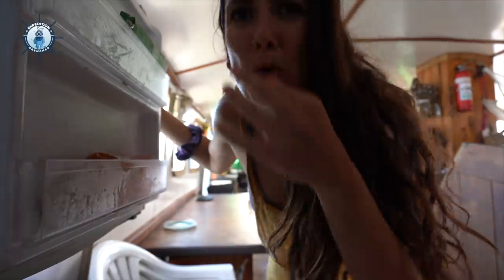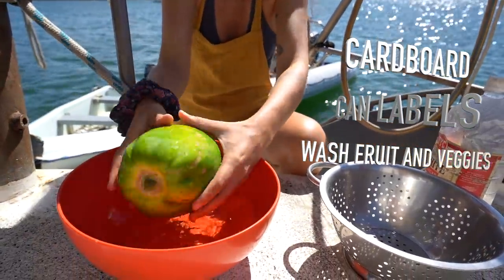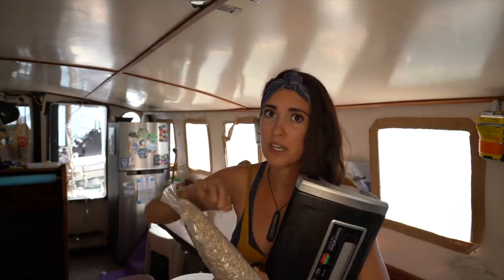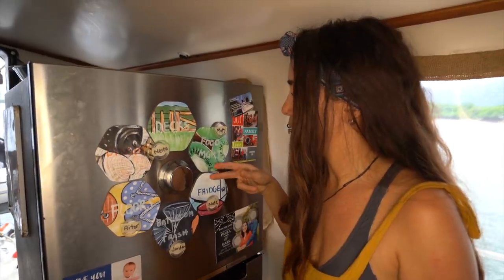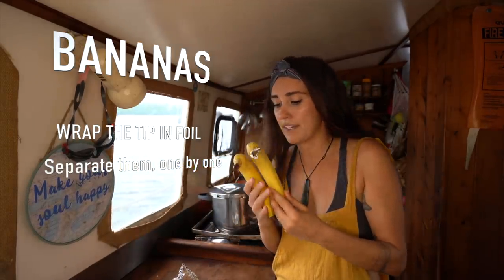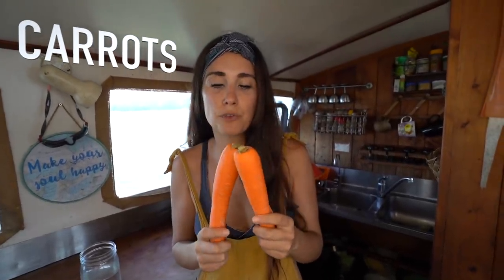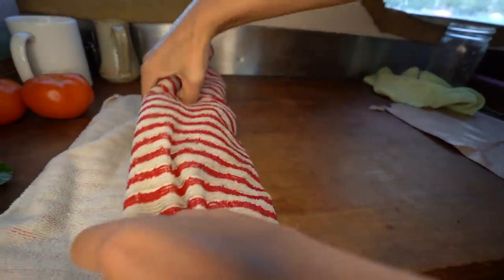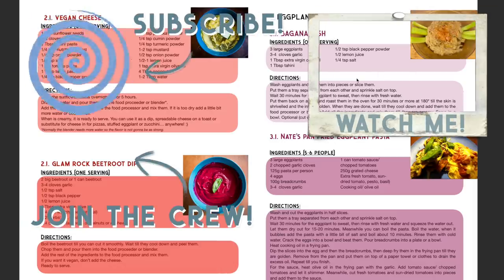SAILING HACKS: FOOD we've been STORING WRONG on a BOAT, Tips & Tricks 🥑 (Expedition Drenched Bonus)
Food management of a Sailing Boat is crucial. Our first experience was sailing off grid to the South Pacific with 6 months worth of food. So we had to be on top of it every day. We learnt by doing, checking tricks on internet and with our own experience. And this are the tips we have for you today after almost 2 years cruising!

Expedition drenched is a U.S. based marine educational non profit 501c3 made possible by our donors and patrons.

Our goal in making these videos is to show the world all the amazing, beautiful, and strange inhabitants of the ocean in the hopes that we will all be inspired to protect it.

If you liked our video, keep watching them!
Thumbs Up!
Share us with all your favorite mermaids and mermen in your life!

Cameras we use:
Aerials: DJI Mavic
On Land: Sony A7iii, Sony AX-53, GoPro 7
Underwater: Sony A7iii in Nauticam Housing and Sony RX-100 in Nauticam Housing
Underwater Lighting: Keldan 8x Video Lights, Sola 2500 Video Light